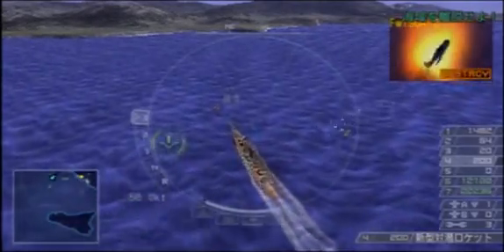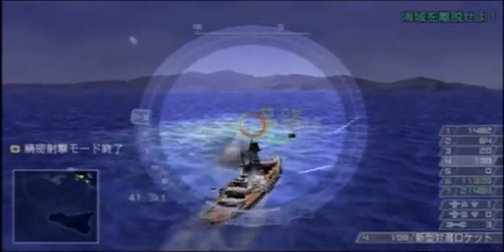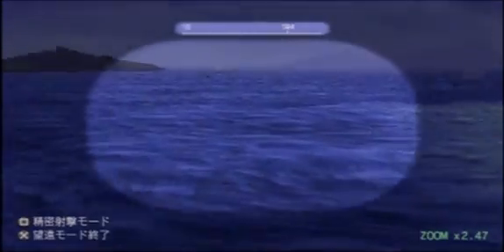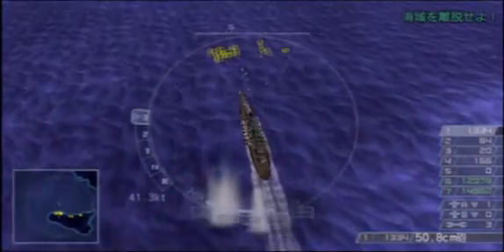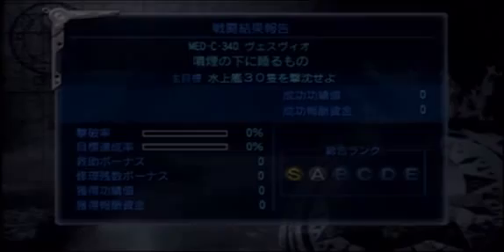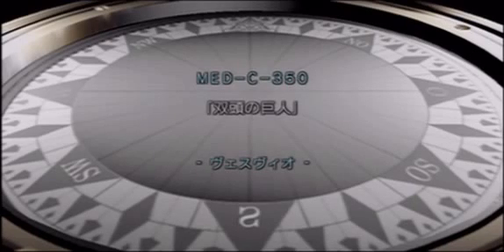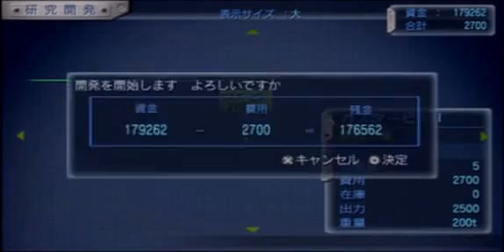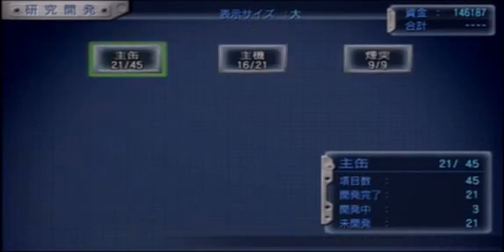Let's Play Warship Gunner 2 Portable Episode 21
The twenty first part of Let's Play Warship Gunner 2 Portable.